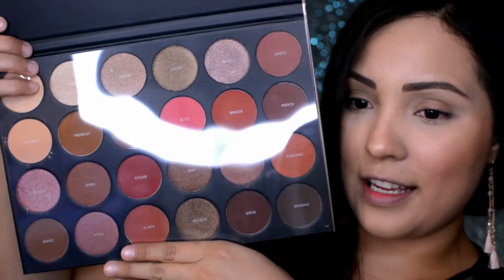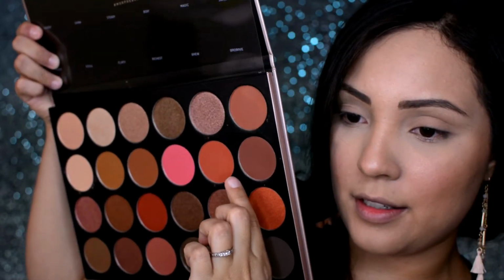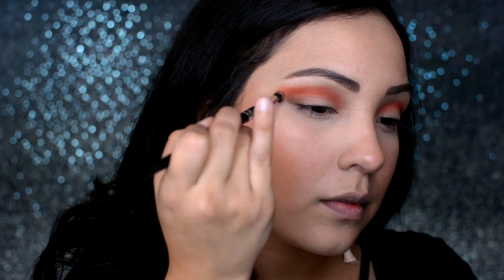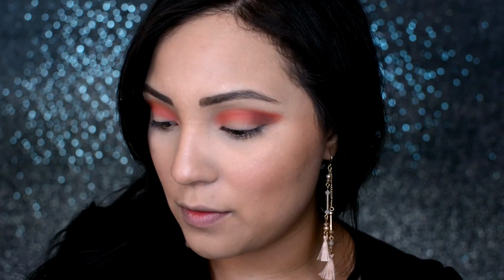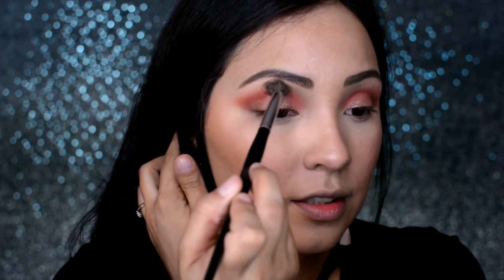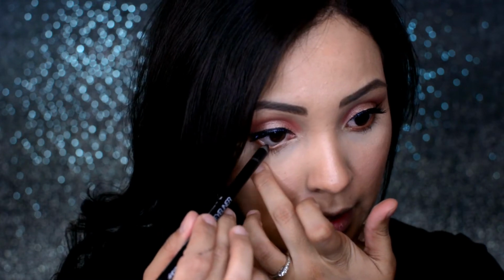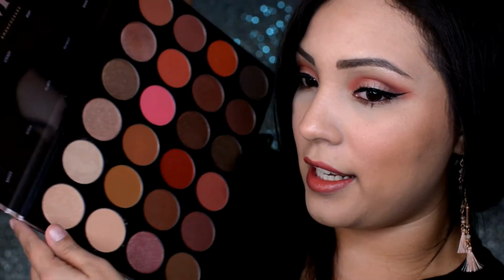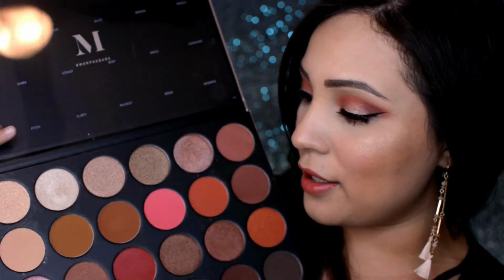MORPHE 24G | GRAND GLAM | PRISCILLA MICHELLE XOXO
HEY EVERYONE!! I HOPE YOU GUYS ENJOY THIS VIDO. DONT FORGET TO HEAD OVER TO MY FACEBOOK TO ENTER THE GIVEAWAY!